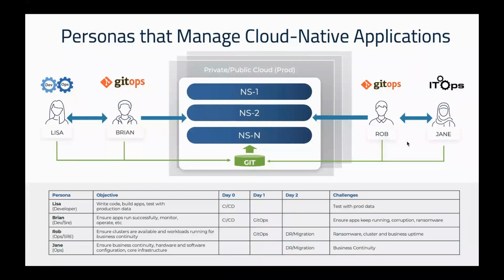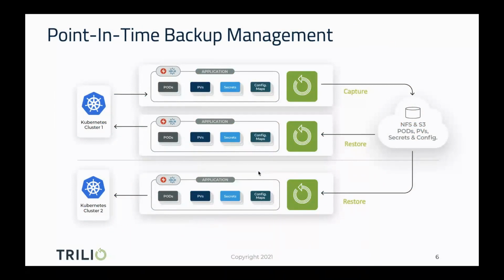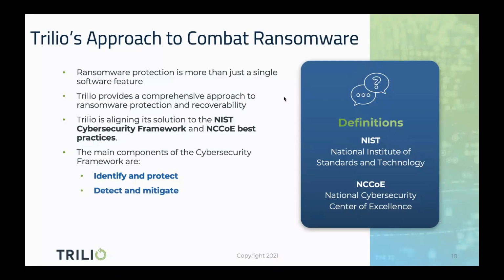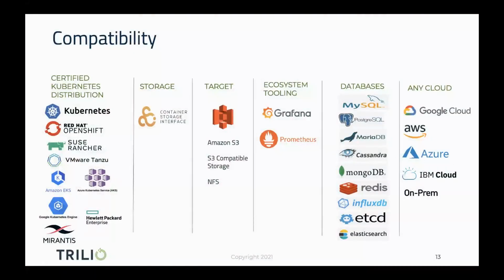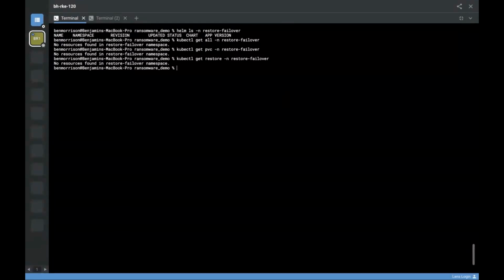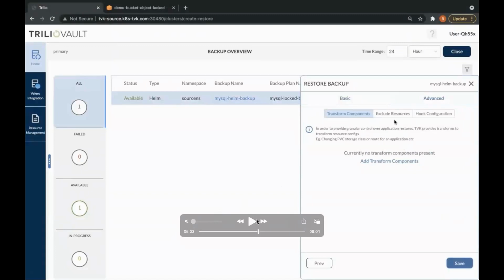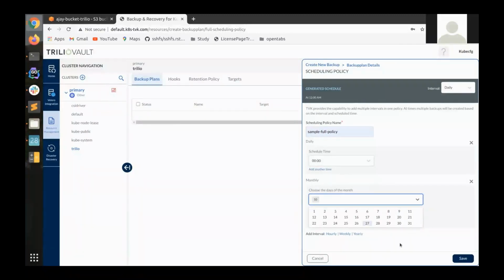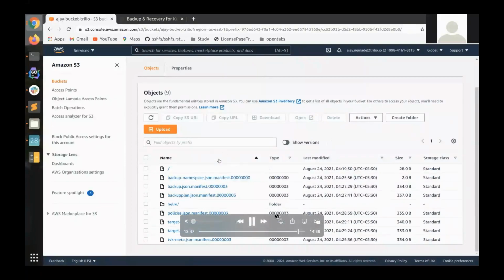Comprehensive Ransomware Protection with Trilio and Red Hat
Comprehensive Ransomware Protection with Trilio and Red Hat. If you want to know more about how to protect against ransomware attack with Trilio and Red Hat - check out this video.